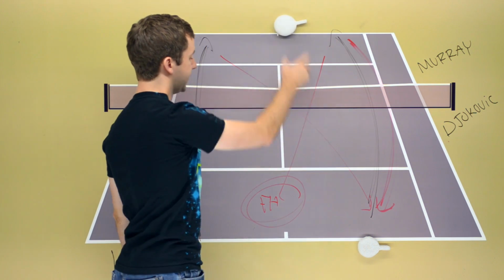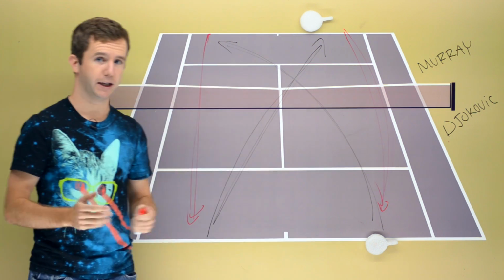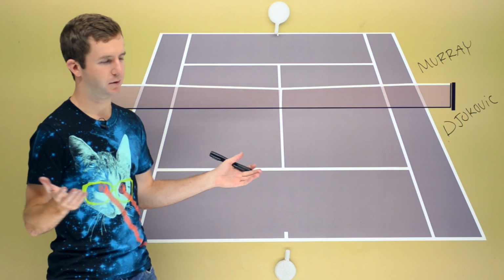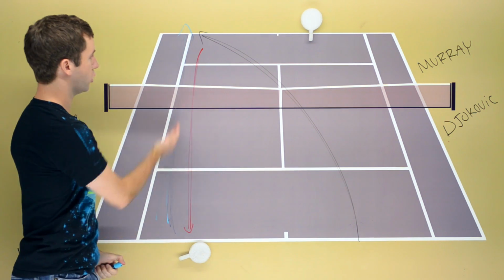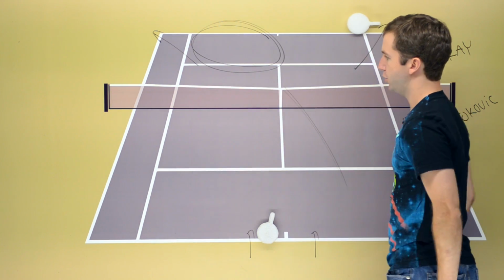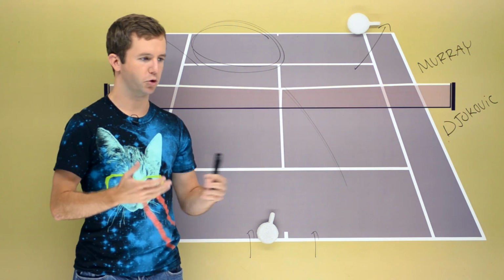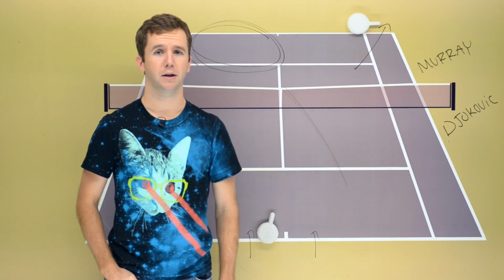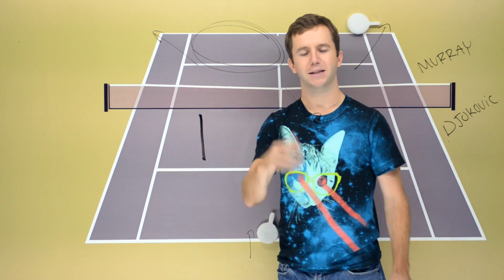Butterfly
My prediction for the US Open Final!  Novak Djokovic versus Adny Murray.